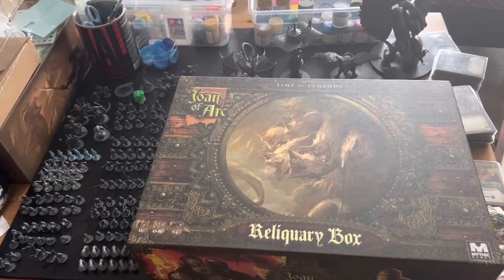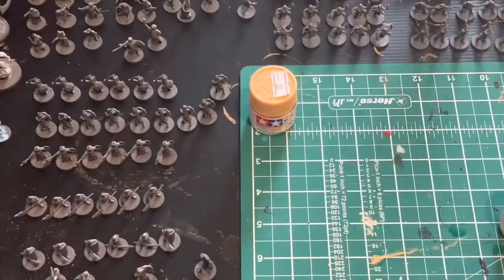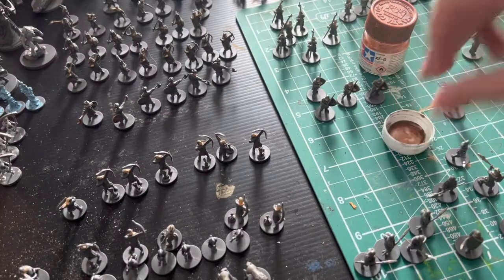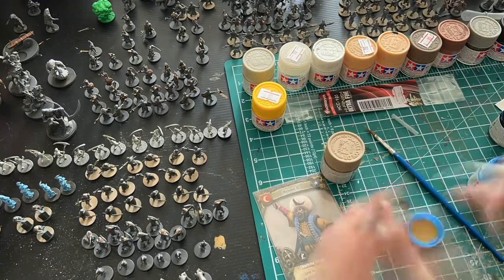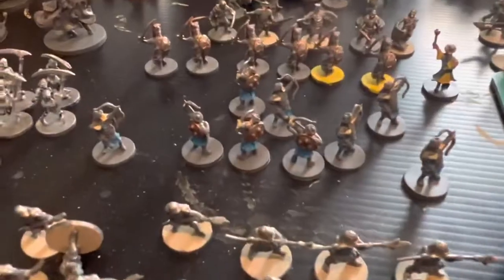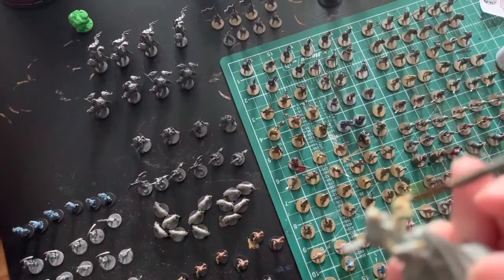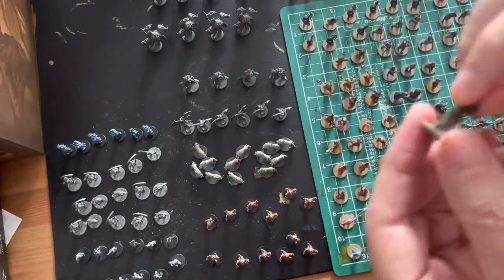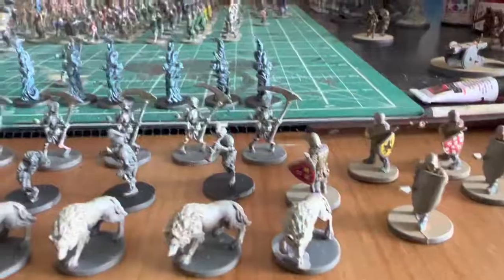Joan of Arc Boardgame Reliquary Box Miniature Painting Video - Part 1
JoanofArch Boardgame MiniaturePainting Welcome to pontos fathom hobbies video for Joan of Arc Boardgame Reliquary Box Miniature Painting Video.